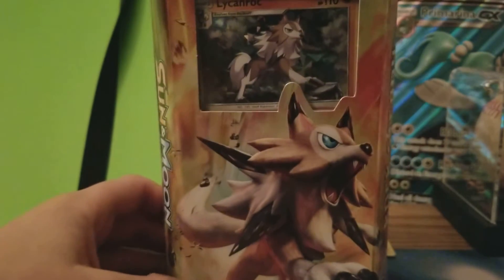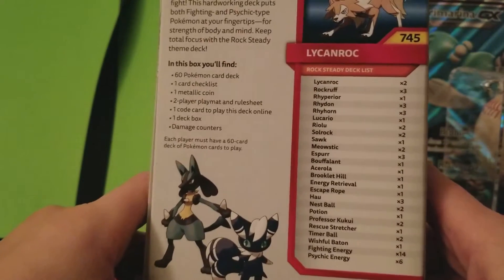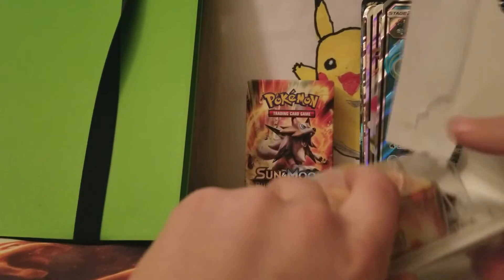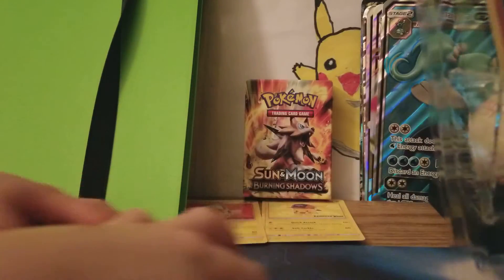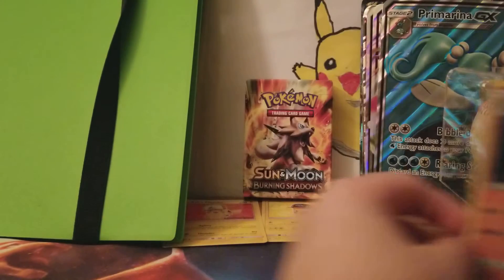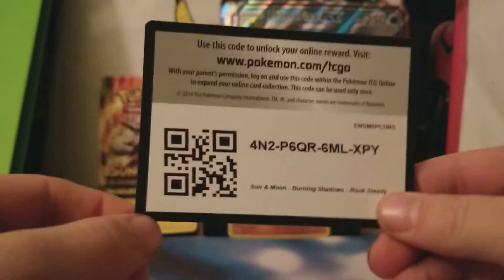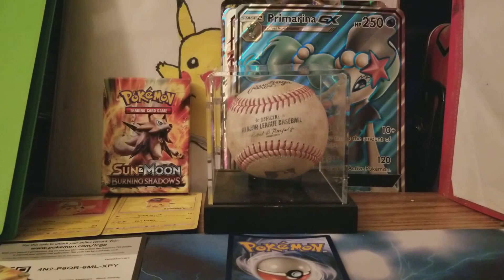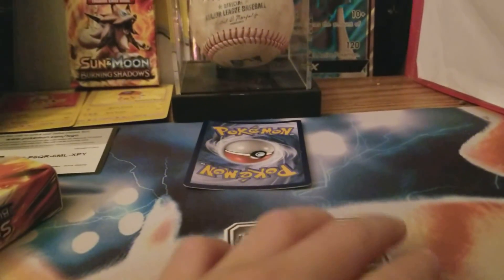Pokemon Box part one